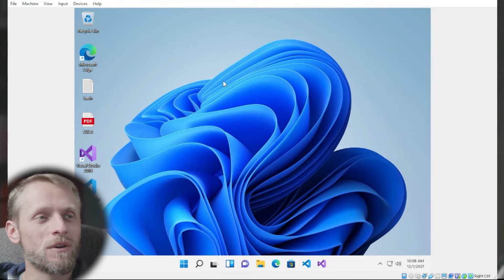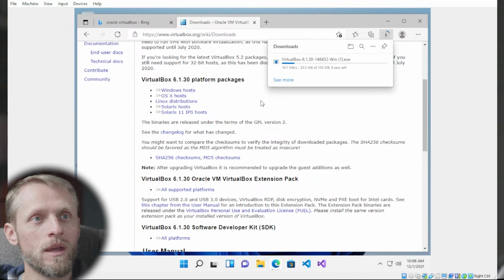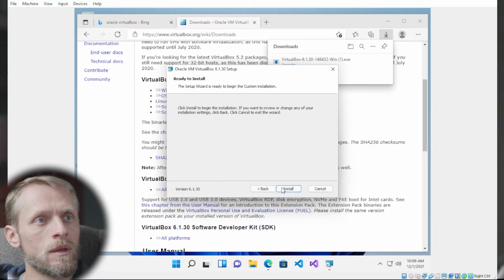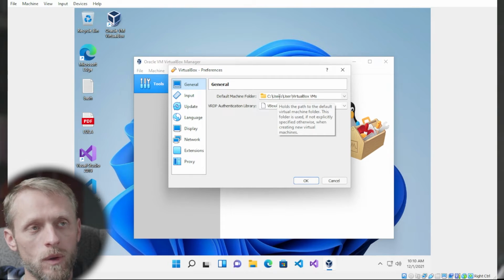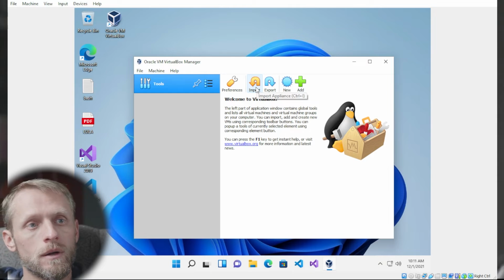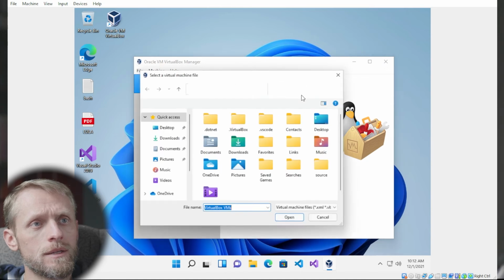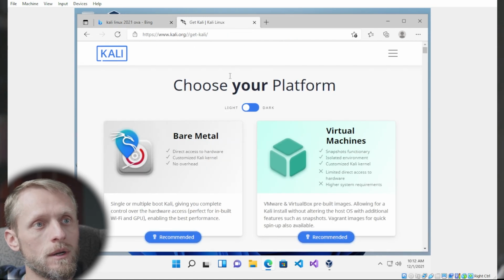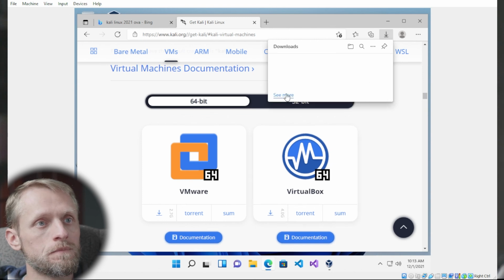Installing Oracle VirtualBox in Windows to Prepare for Creating a Kali Linux Virtual Machine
In this video, we walk through the steps for installing Oracle VirtualBox on Windows (Windows 11 in this case) so that we can prepare for a Virtual Machine install of Kali Linux 2021.